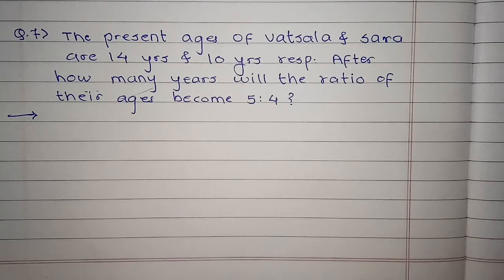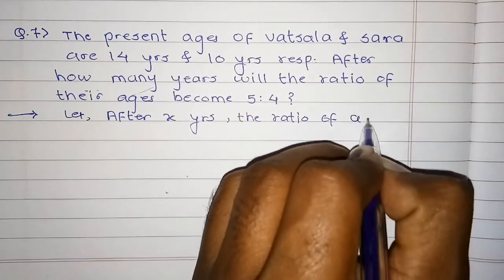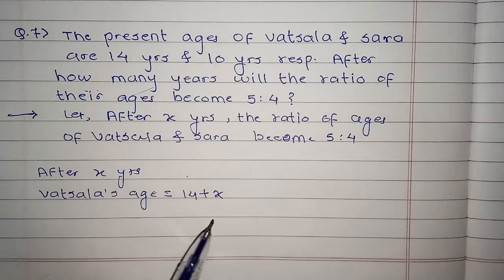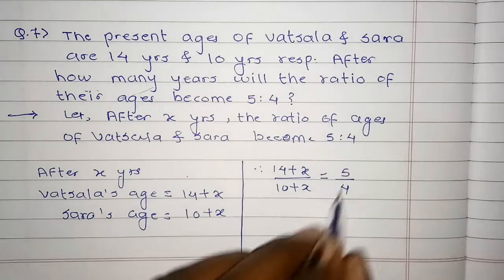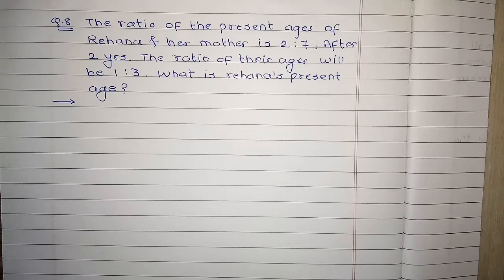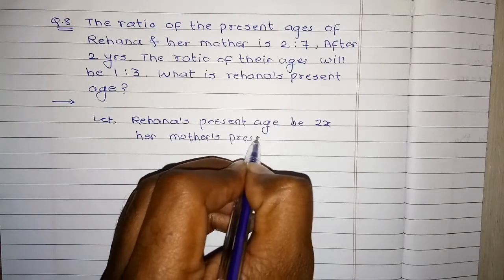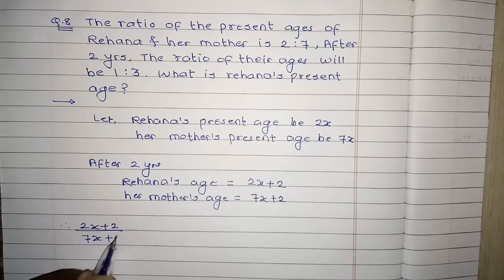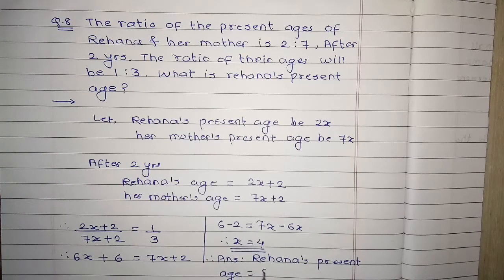Class 9th # Ratio and Proportion # Part 2